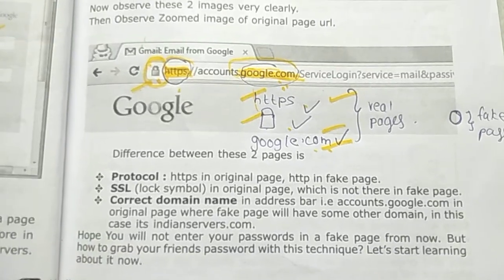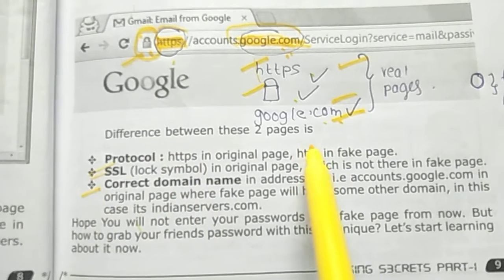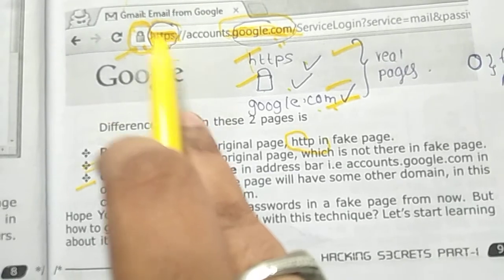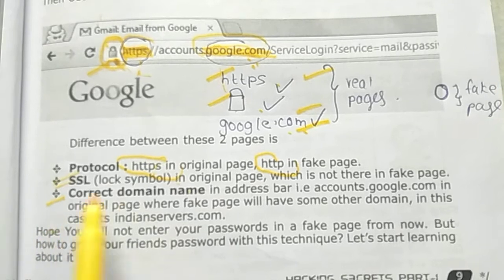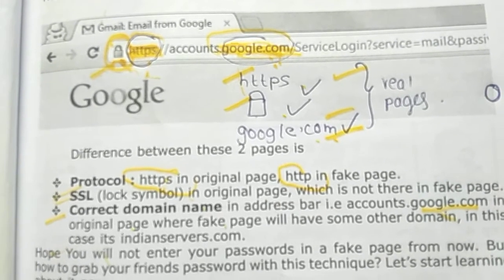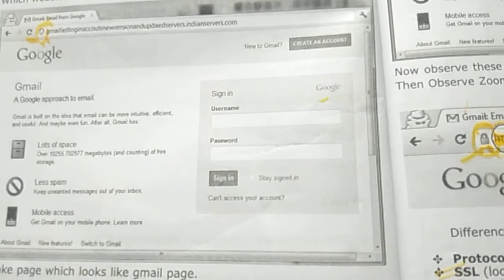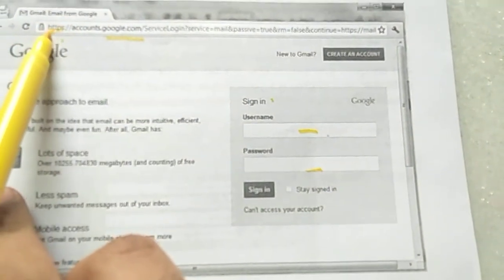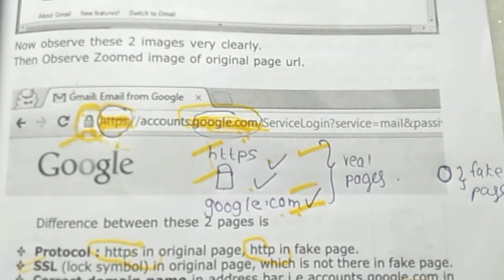How to protect yourself from hackers || how to protect yourself from fake webpages in english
in this video u will find , how to protect yourself from fake webpages, and how to identify fake pages